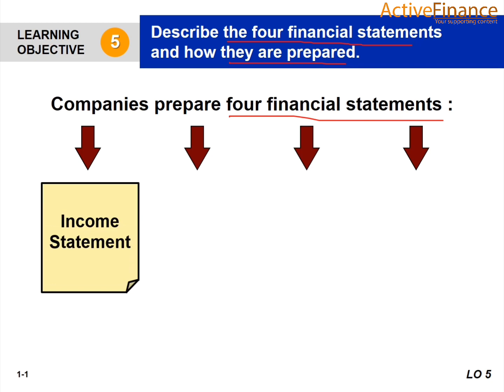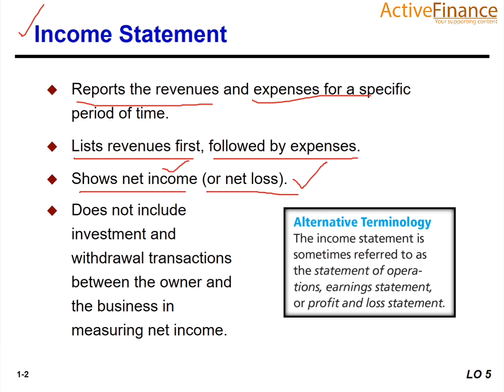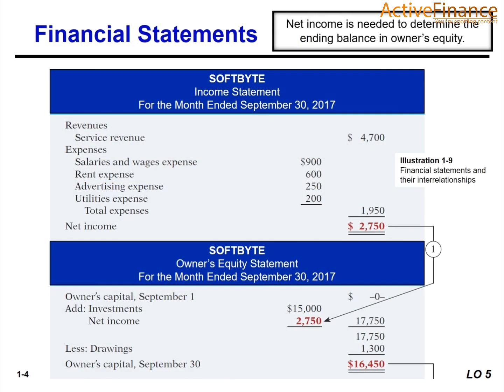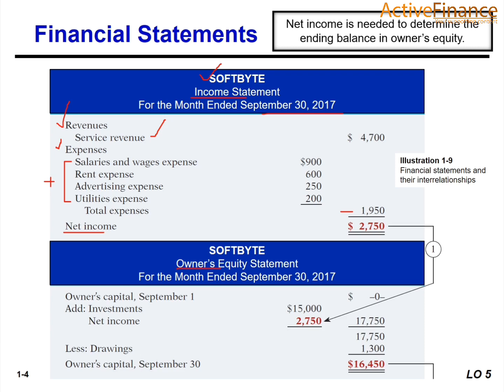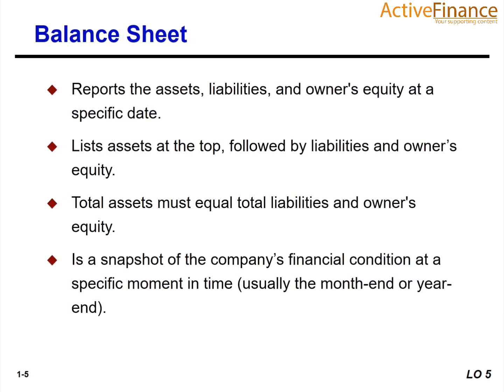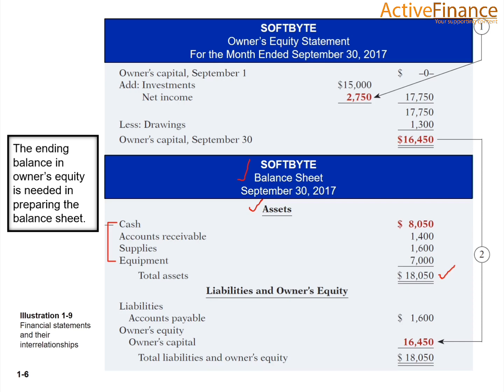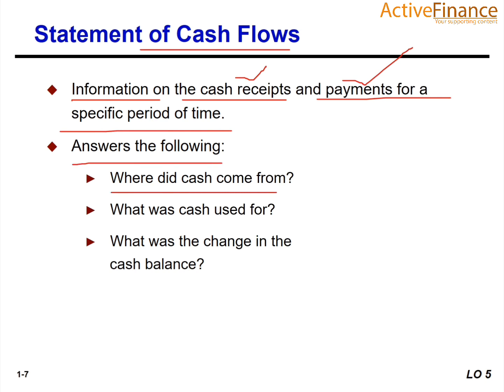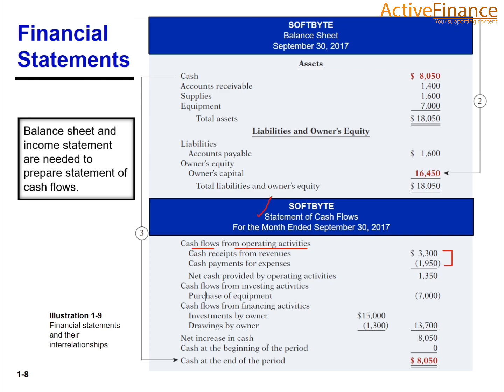The four financial statements and how they are prepared. LO.5 chapter 1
Describe the four fi nancial statements and how they are prepared.

Content
Companies prepare four financial statements from the summarized
accounting data:
1.Income Statement
2.Owner’s Equity Statement
3.Balance Sheet
4.Statement of Cash Flows
With complete demonstration problems
Action Plan
✔ Remember the basic
accounting equation:
assets must equal
liabilities plus owner’s
equity.
✔ Review previous
financial statements to
determine how total
assets, net income,
and owner’s equity are
computed.